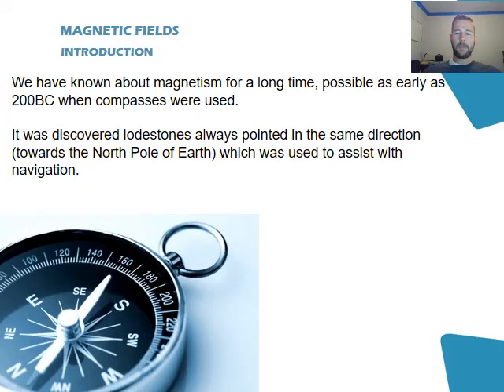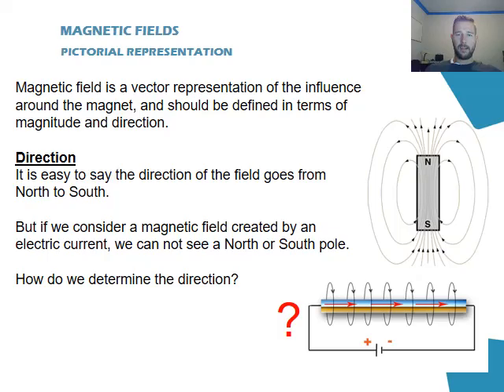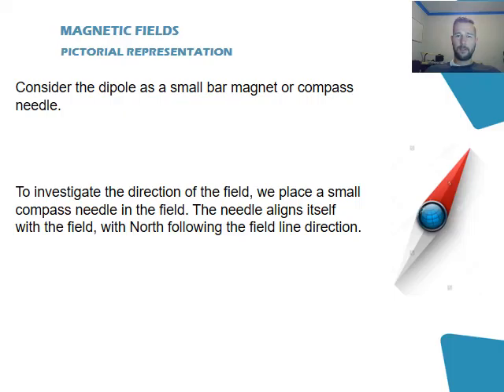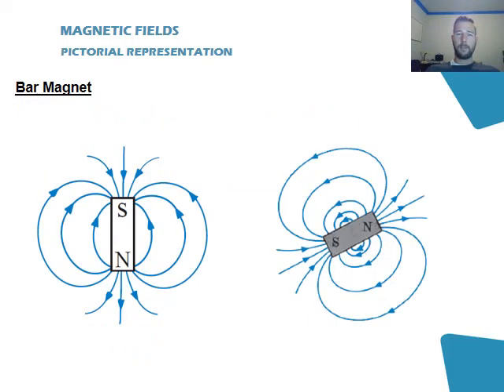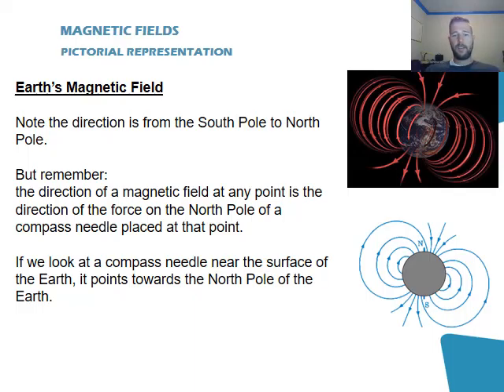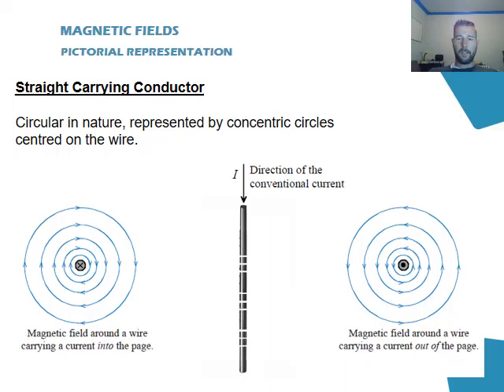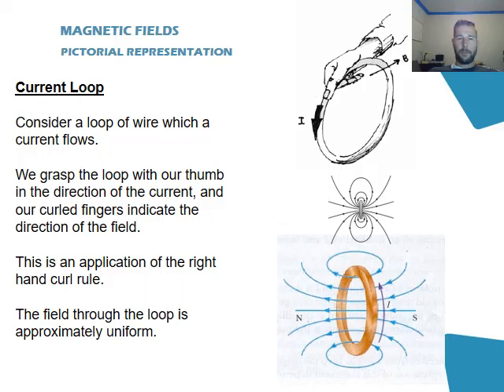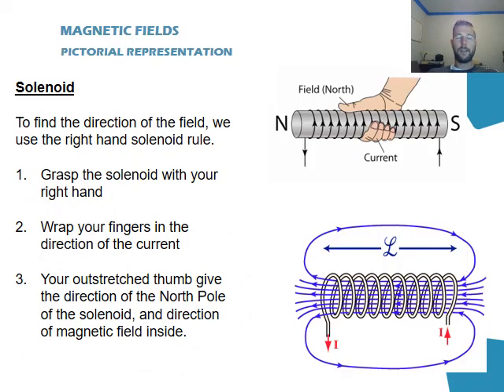Magnetic Fields - Introduction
This outlines the concept of magnetic fields and their associated pictorial representation for various configurations.